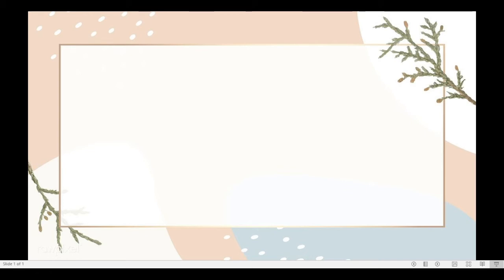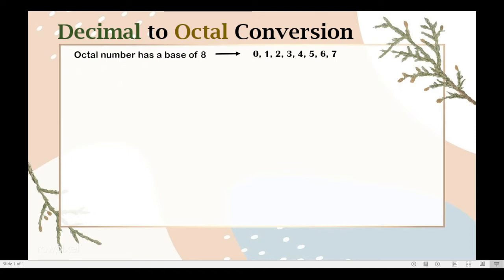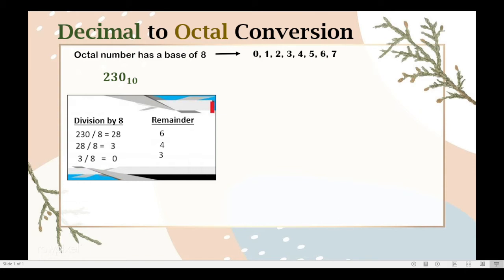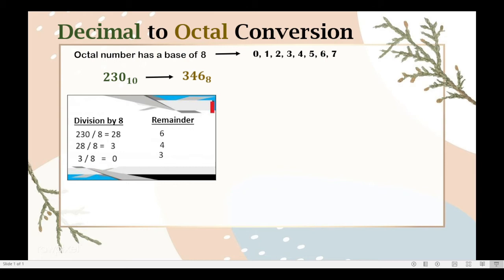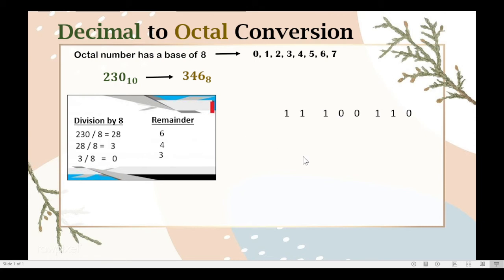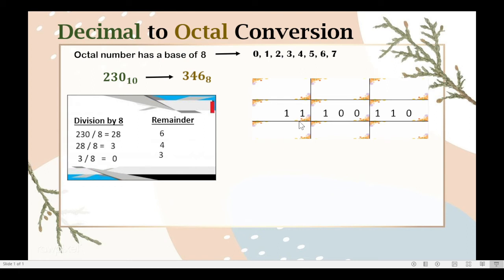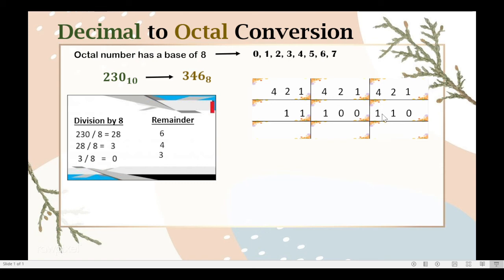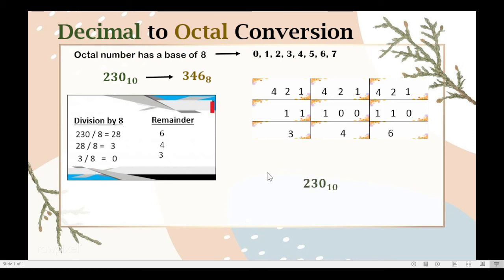Decimal to Octal Conversion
This video presents two methods in converting decimal into octal.